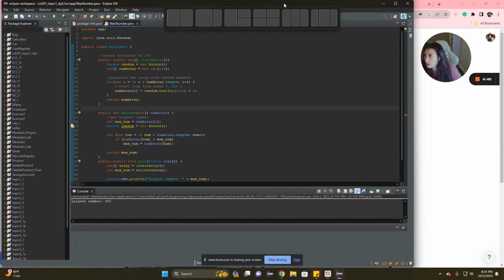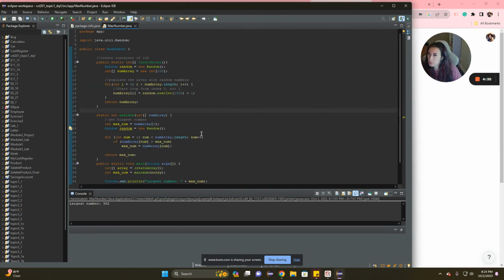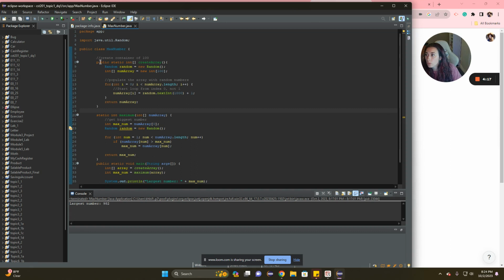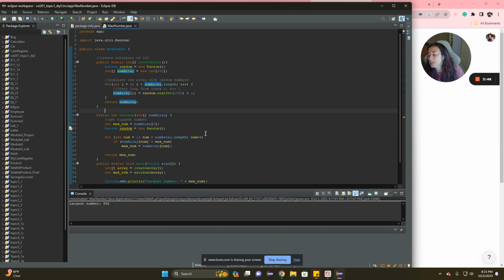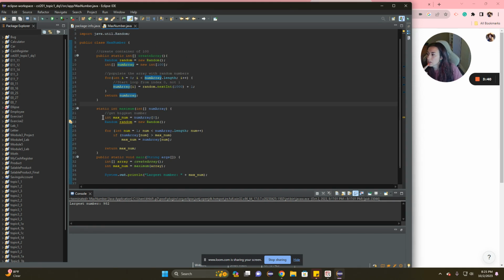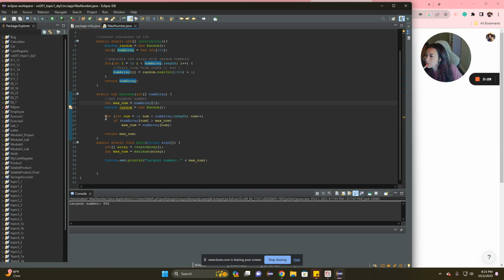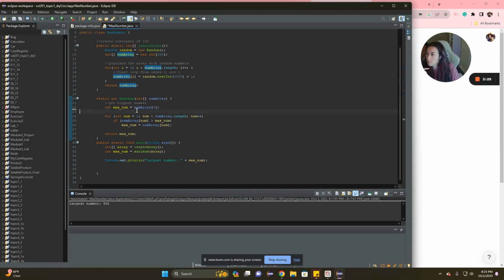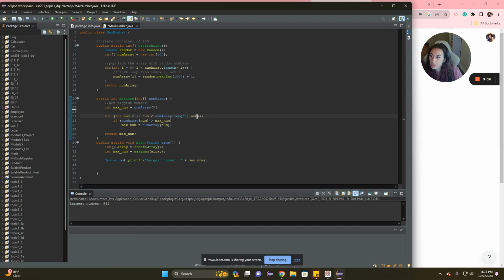Sorting in Java - Topic 1 DQ1